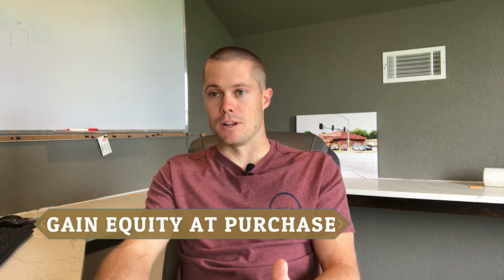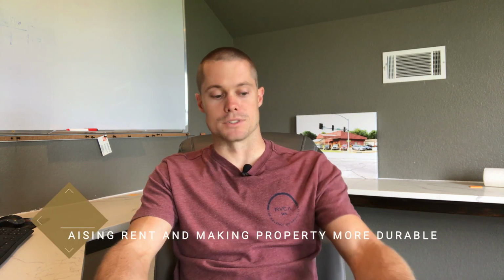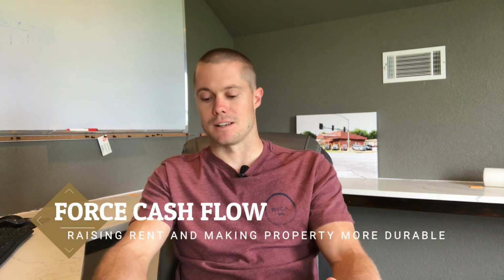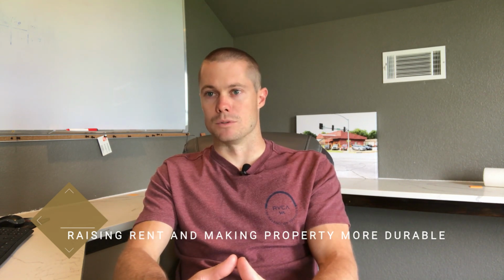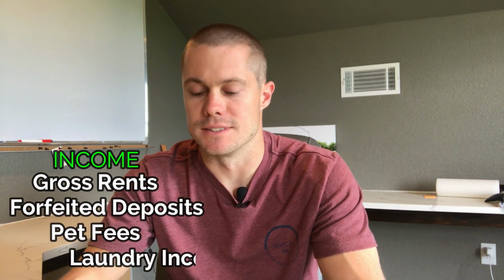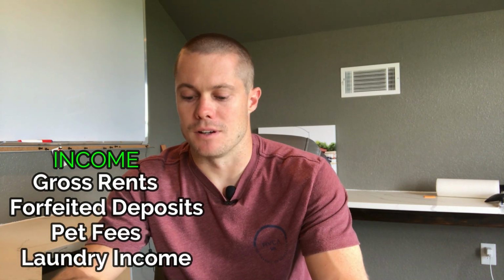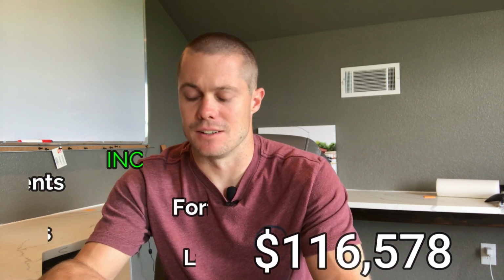EPISODE TWO: NEVER PAY RETAIL!!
It’s been 9 years since I started my first business and started the journey of entrepreneurship. I’m excited to share with you my tips  and tricks I’ve picked up along the way, and educate you on the mistakes I’ve made that slowed me down so you don’t have to learn the hard way like I did.
Never pay retail!
We never invest over 65% of market value for an investment property as completed.
(Purchase price + Remodel = 65% market value) or less!

We do this by finding good deals on distressed properties and remodeling them on a budget to bring them to market value.

Our remodel colors and materials are the same on every property whether it’s single family houses or apartments!
They get:
agreeable grey wall paint
Dovetail paint on cabinets
Solo white trim and door paint
Bronze knobs
Tile backsplash
Countertops
Sink fixture
Low flow faucets
Low flow shower heads
Allure luxury vinyl flooring
Led bulbs
Home Depot light fixtures
White outlets and covers
3-5 days labor per apartment with 1 employee.

Making the process duplicatable is the idea behind our system. No guesswork on what materials to use and they are all very durable and budget friendly!
This allows us to buy materials by the semi load for crazy discounts!